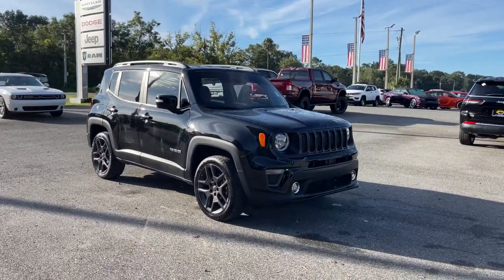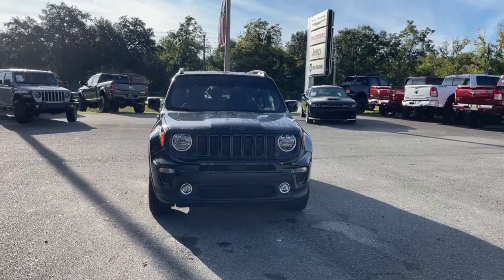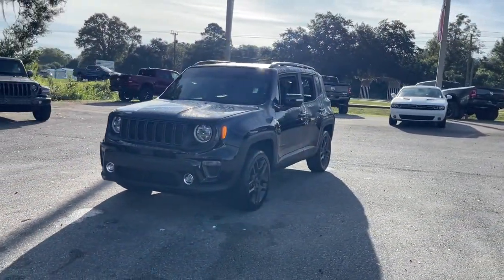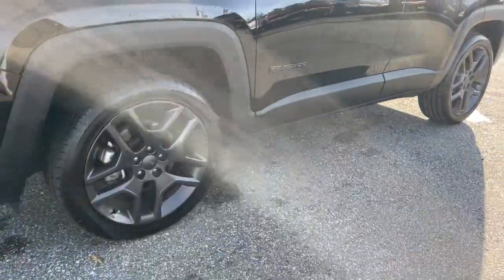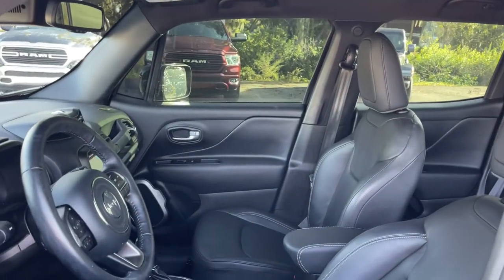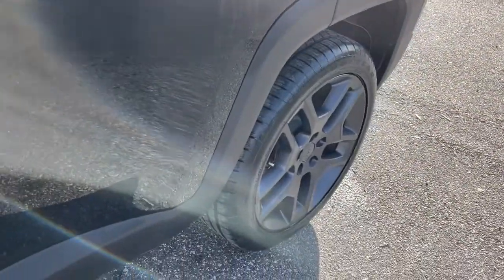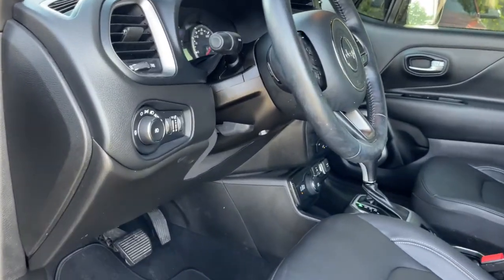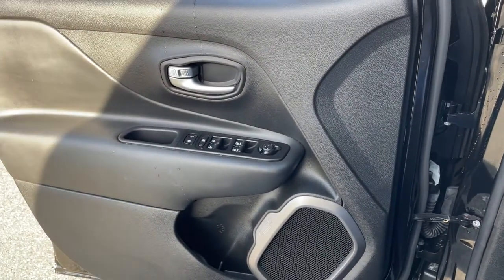2020 Jeep Renegade Jacksonville, Orange Park, Gainesville, Ocala, Lake City, FL L89298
Black Clearcoat Used 2020 Jeep Renegade available in Jacksonville, Florida at Murray CDJR. Servicing the Orange Park, Gainesville, Ocala, Lake City, FL area.

Murray CDJR
15160 US Highway 301 South

15 YEARS/150000 MILES OF WORRY FREE WARRANTY AT NO CHARGE!! CARFAX One-Owner. Clean CARFAX.